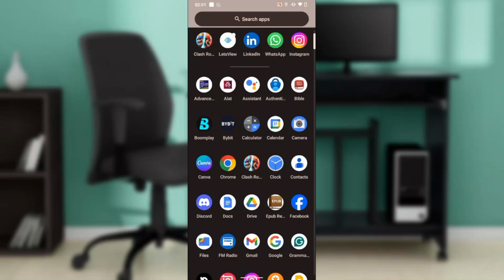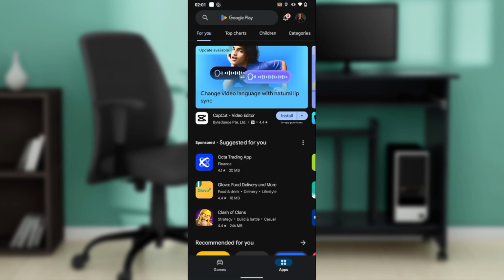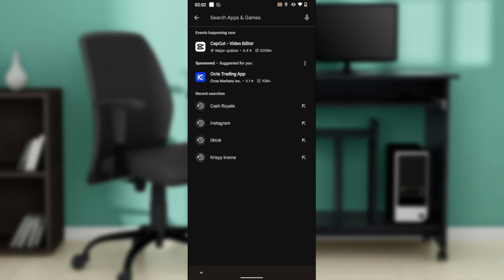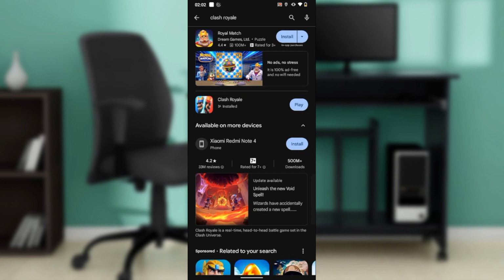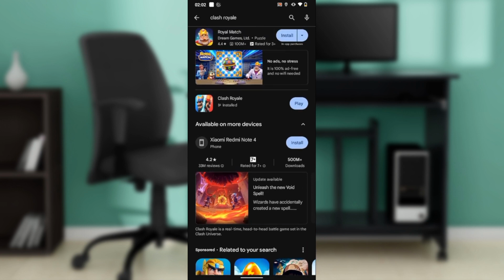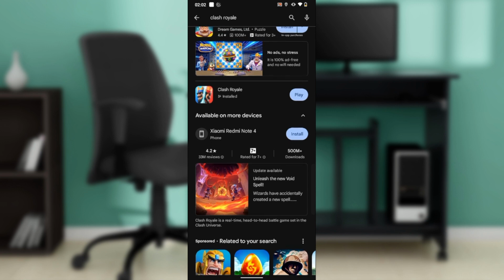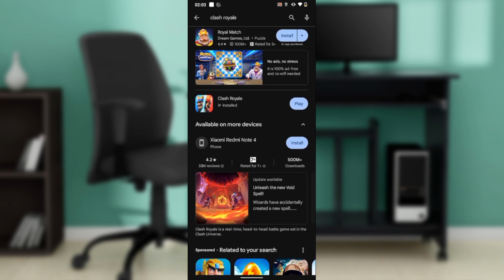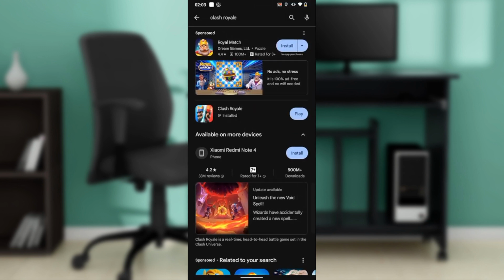How To Update Clash Royale App (Easiest Way)​​​​​​​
In this video I will show you How To Update Clash Royale App. It would be good if you watch the video until the end so that you don't miss important steps.